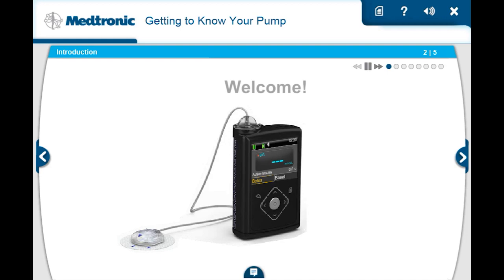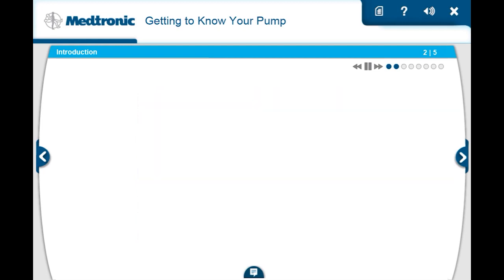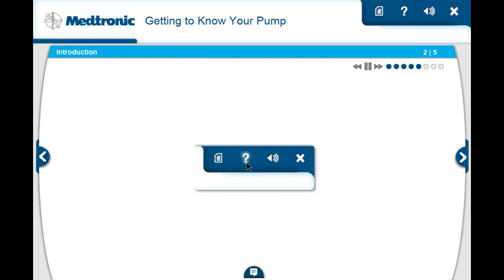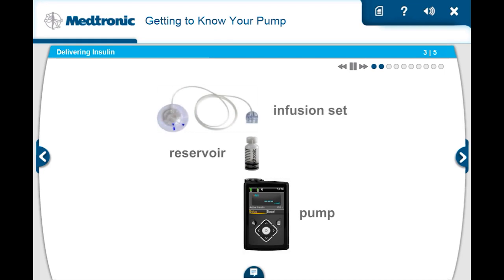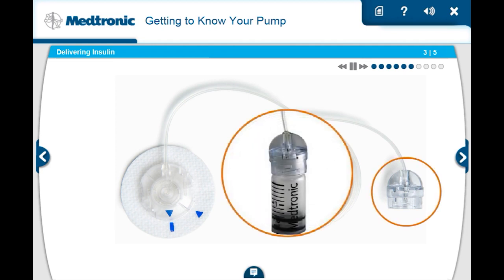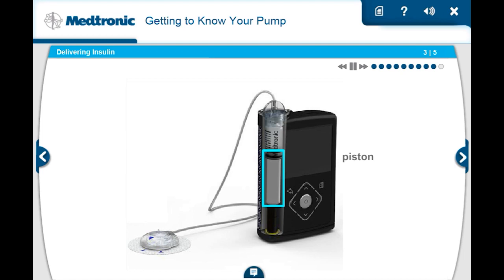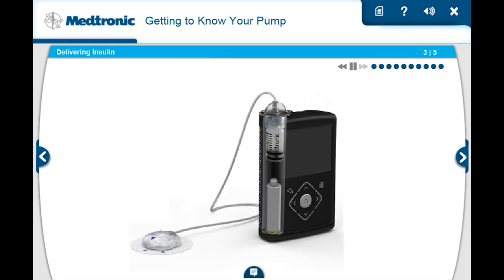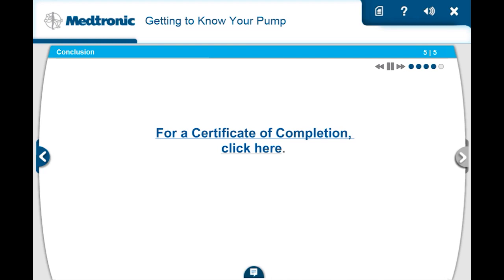1: Getting to Know Your Pump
Our introductory learning module gives you information on the different parts of an insulin pump system and how it delivers insulin. It also gives you the basics for using the buttons on your new pump.